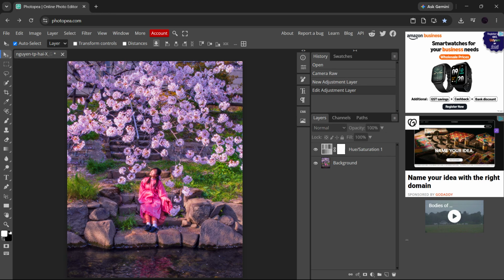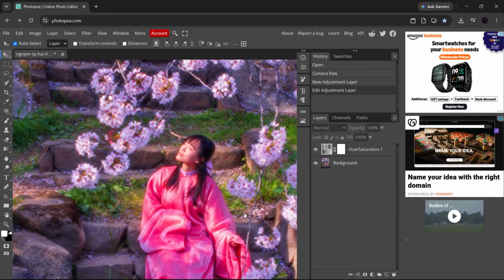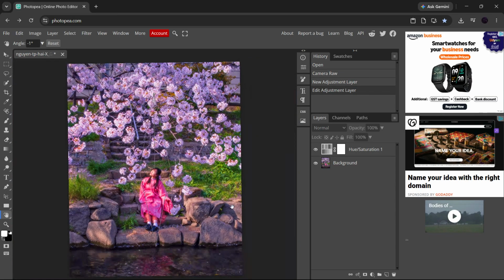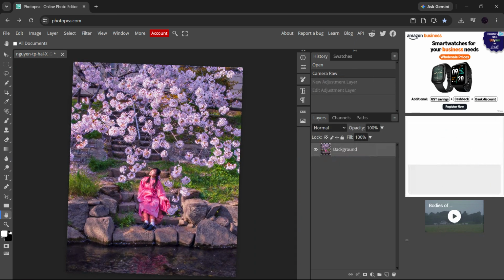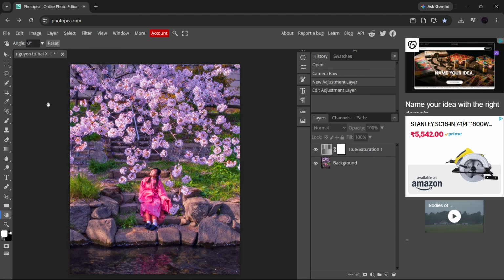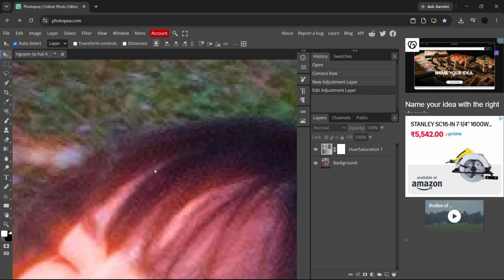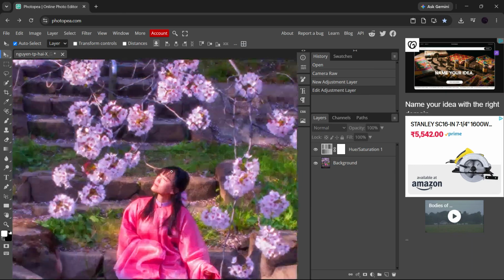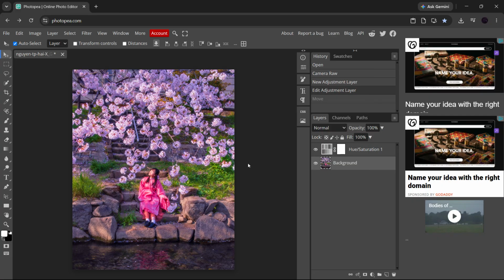How To Move Your Camera In Photopea (Easy Guide)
Learn how to move your camera in Photopea with easy shortcuts for panning, rotating, and zooming your canvas. This tutorial also explains the difference between moving the view and moving actual objects in your design.

🕚Timestamps:
0:00 Intro
0:15 How To Pan Across The Canvas
0:58 How To Use The Hand Tool
1:22 How To Rotate The View In Photopea
1:56 How To Zoom In And Out
2:34 How To Move Actual Objects With The Move Tool
2:58 Outro

✍️What You'll Learn In This Video:
• How To Pan Across The Canvas In Photopea
• How To Use The Hand Tool Shortcut In Photopea
• How To Rotate The View Angle In Photopea
• How To Zoom In And Out In Photopea
• How To Use The Quick Zoom Shortcut In Photopea
• How To Move Actual Objects With The Move Tool
• How To Reset The Canvas View In Photopea
• How To Navigate Faster While Editing In Photopea

💡Pro Tips:
• Hold Spacebar For The Fastest Way To Pan Around The Canvas
• Use Rotate View Only For Navigation, Not For Moving Layers
• Hold Alt Or Option While Scrolling To Zoom More Precisely
• Press V Anytime You Want To Move Actual Image Elements
• Reset The View If Your Canvas Feels Tilted Or Hard To Work On

📱 Download Photopea Mobile:
Photopea does not currently offer an official mobile app. Use the web version in your mobile browser instead.